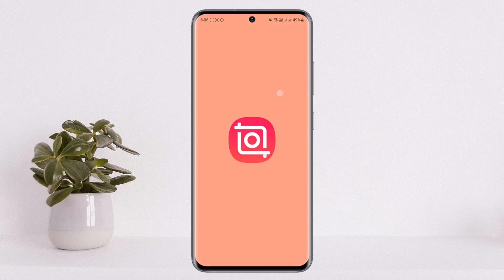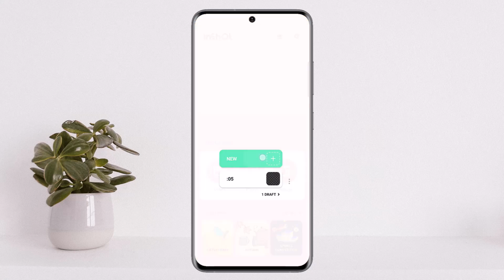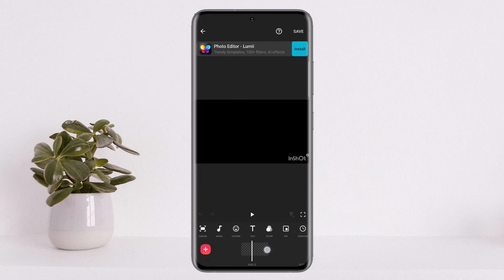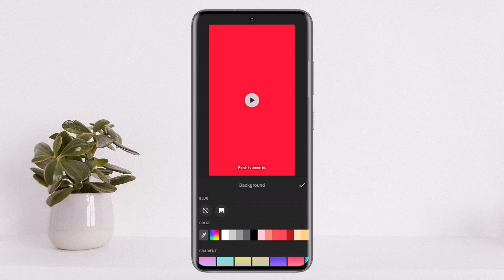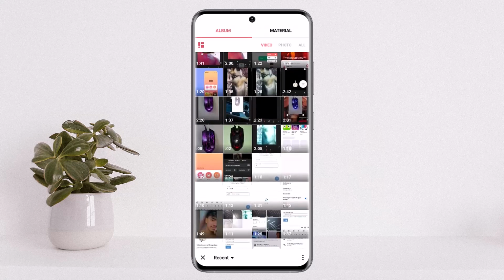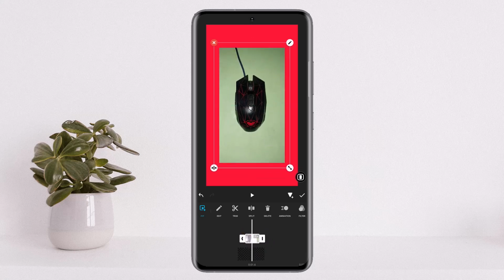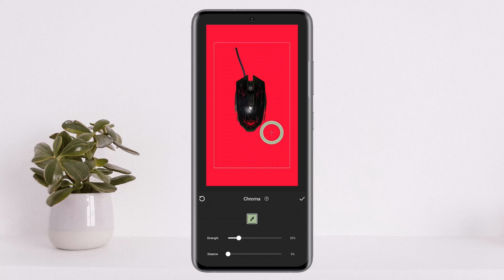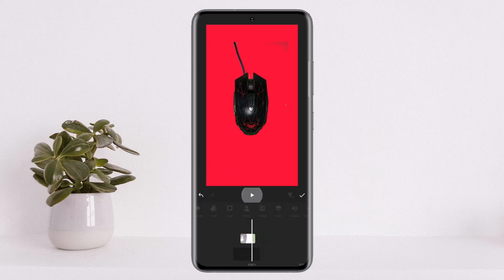How To Change Green Screen Background In InShot !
In this tutorial video, I will simply show you how to change green screen background in InShot. So just make sure to watch this video till the end.

~ Video Chapters:
0:00 Introduction
0:12 Change Green Screen background
1:21 Outro